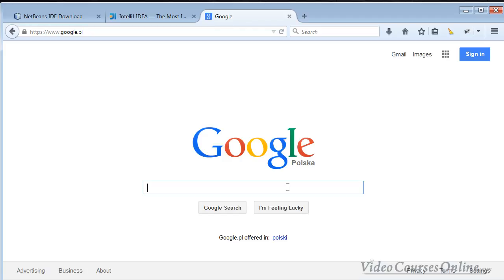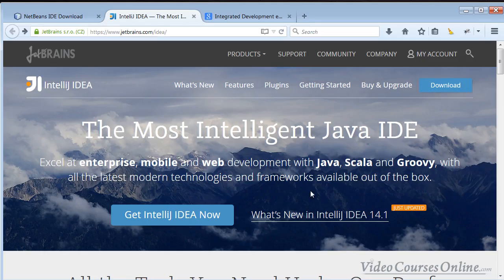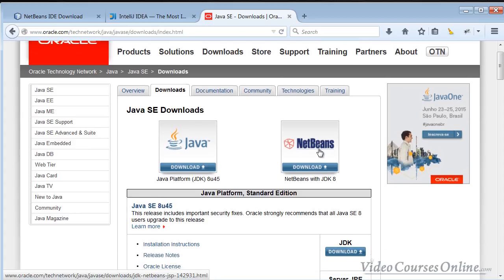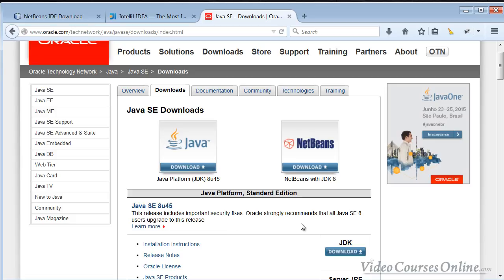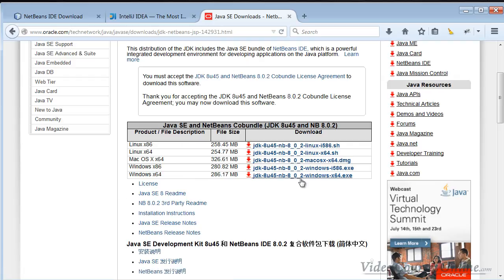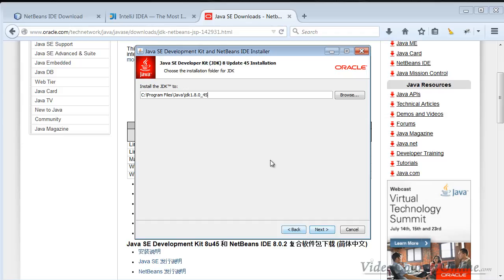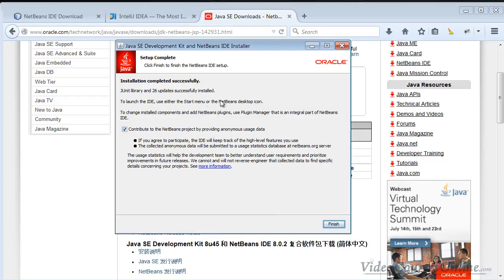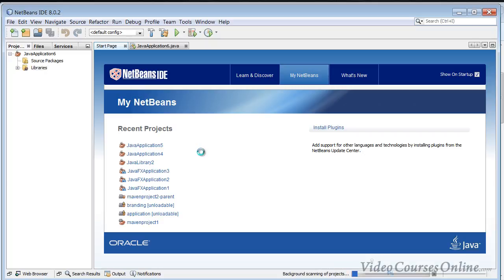Downloading and installing Netbeans for Java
I will show you how to download Netbeans with JDK and how to install it.